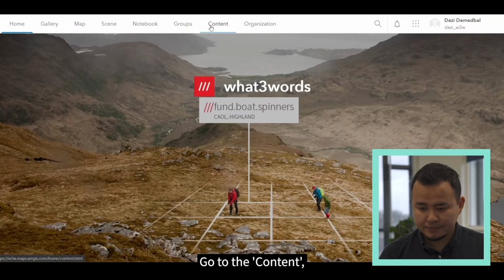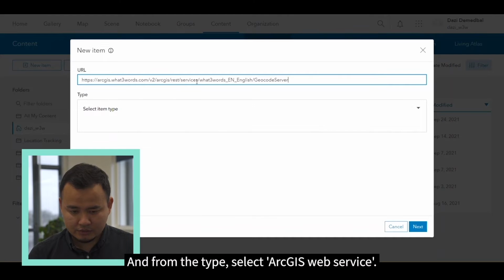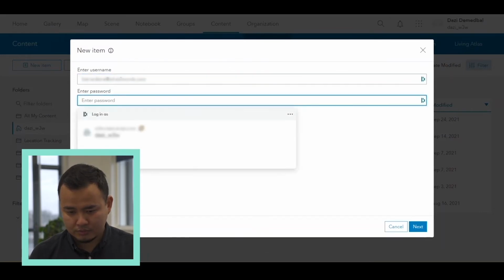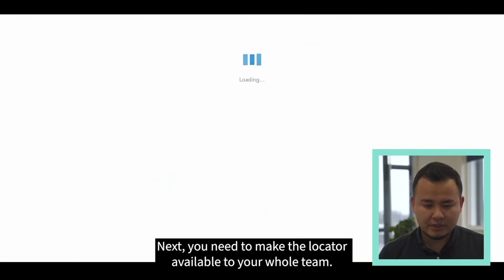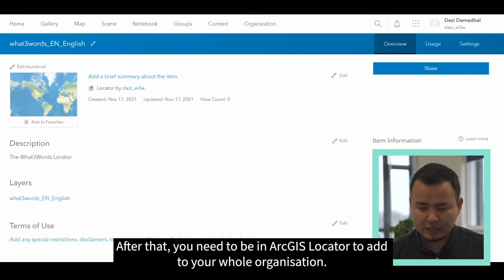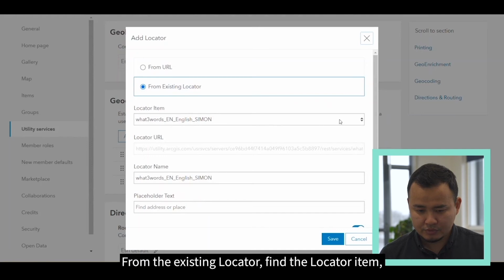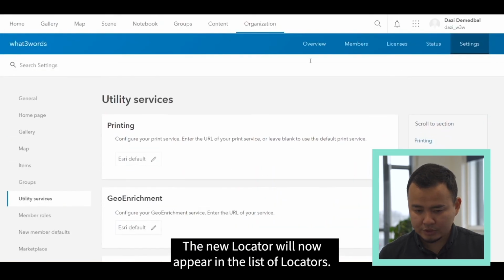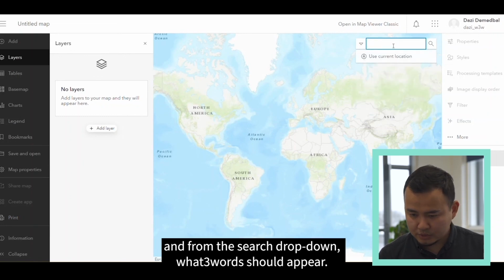GIS Extensions — Add the what3words ArcGIS Locator in ArcGIS Online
In this video, Dazi Demedbal, our Technical Account Manager, will show you how to add the what3words ArcGIS Locator in ArcGIS Online.